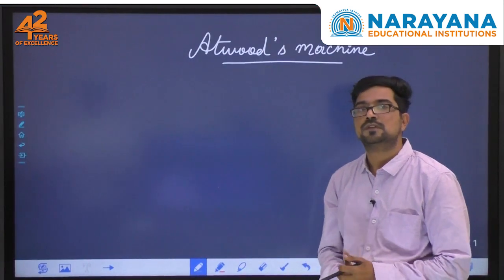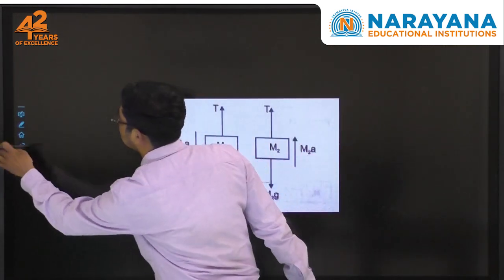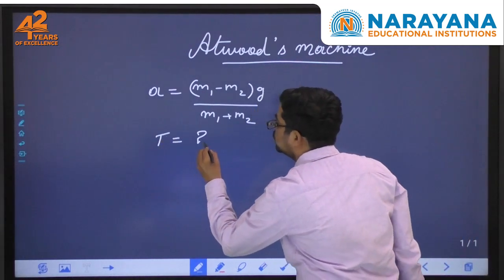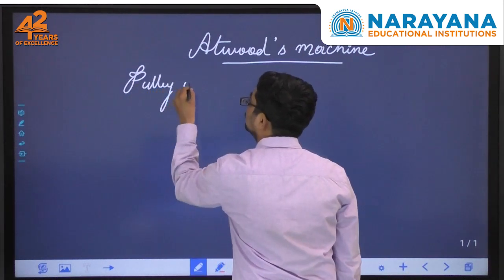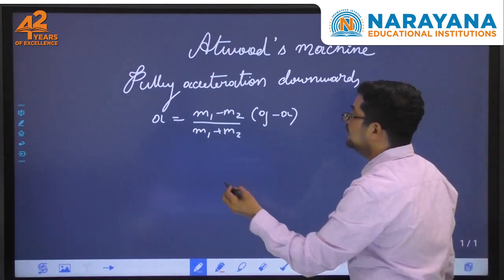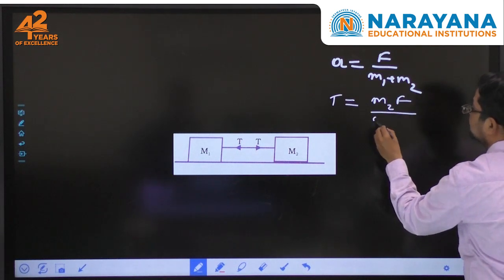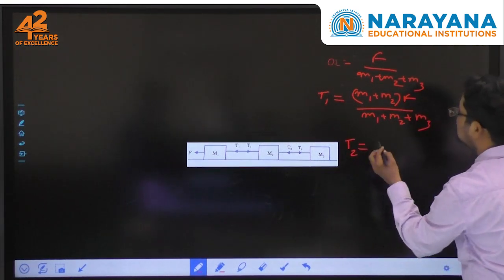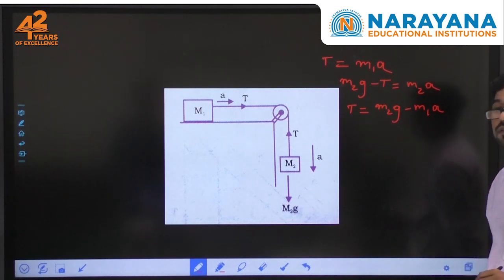8th Standard - OLYMPIAD - Physics - NEWTONS LAWS OF MOTION - ATWOOD'S MACHINE PART-1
This episode of Learning On the Go for 8th standard OLYMPIAD students will talk about Kinematics. In this video, you will learn about ATWOOD'S MACHINE - Part 1.